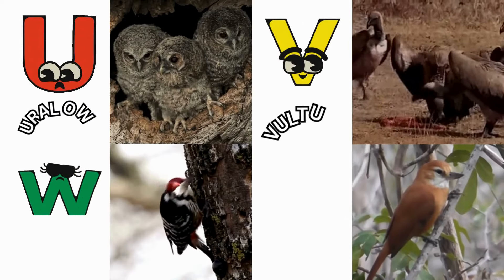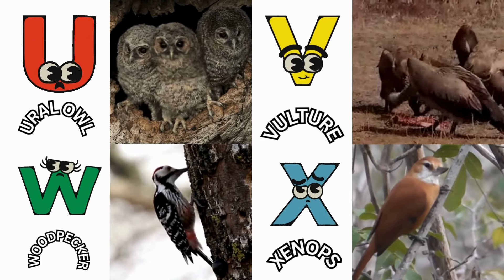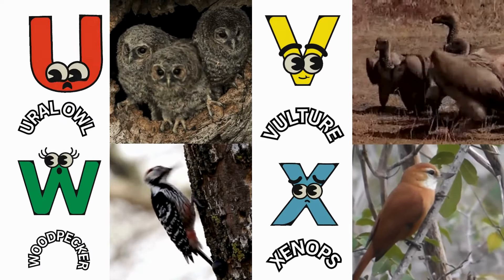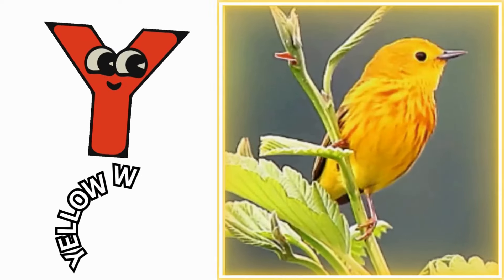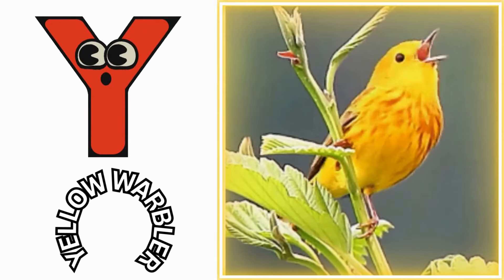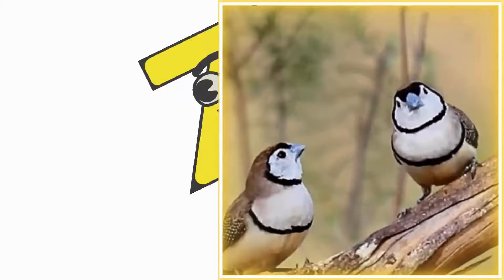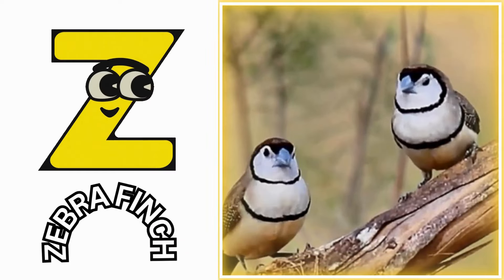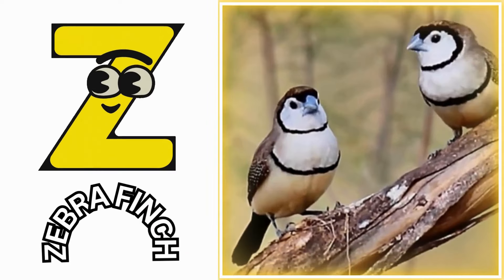Birds Alphabet Song for Kids | Birds ABC Song | Phonics for Kids | Baby | Alphabet Letters